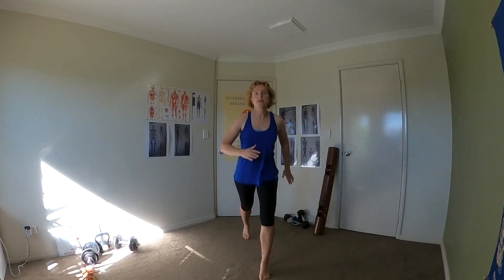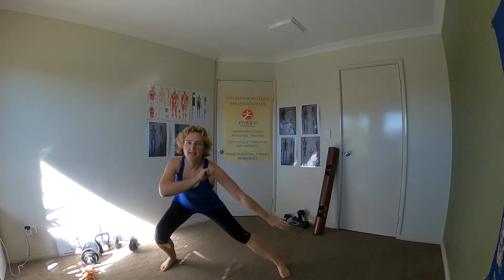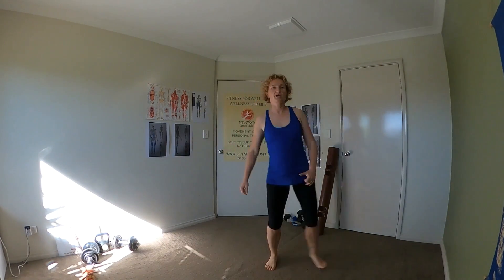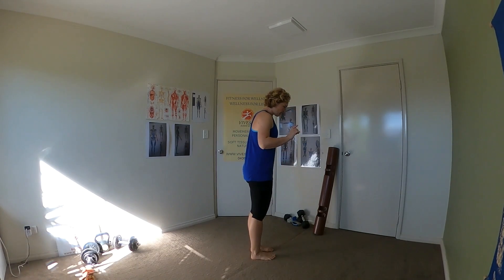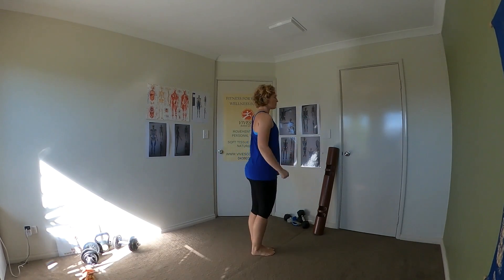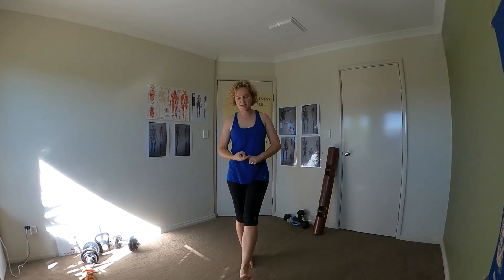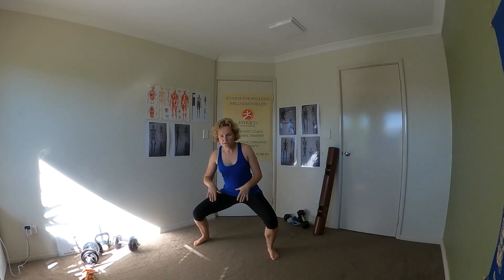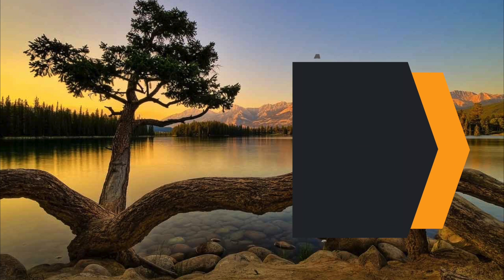Squat To Lunge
This video explores options on how to do a Squat to Lunge change.
Check out the other body weight exercises on the channel and keep an eye out for new content when we will pull it all together for quick and easy to follow bodyweight workouts.